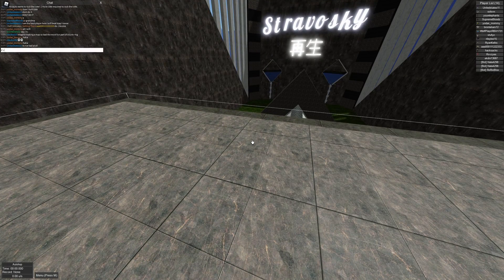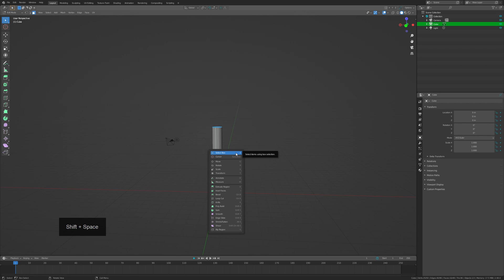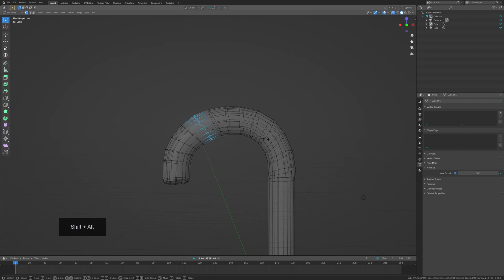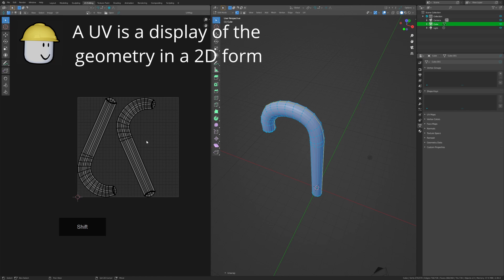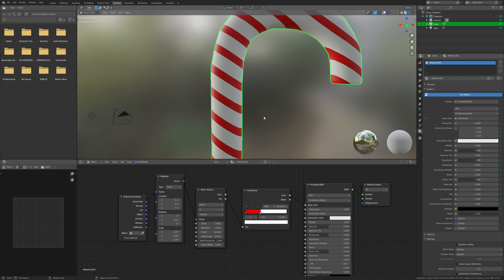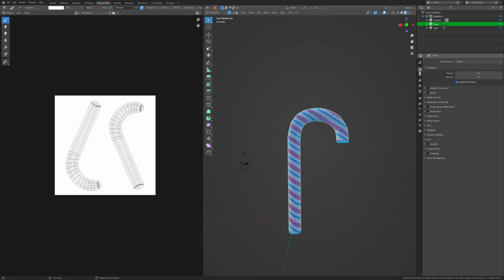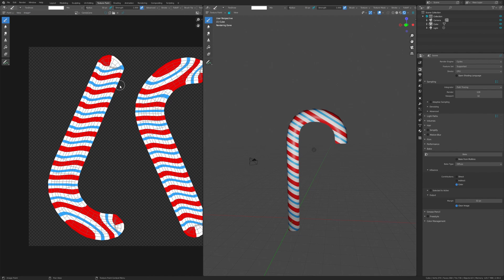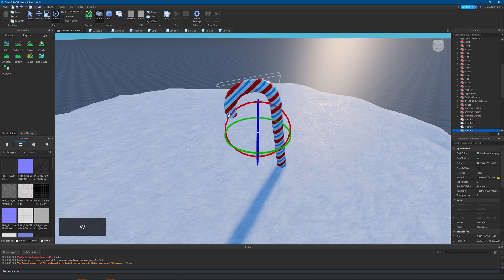How to create CANDY CANES for your games!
Welcome back to another video! In this one I teach you how to make candy canes in Blender! I teach you step by step from beginning of modeling to texturing how to make them. It helps me out a bunch :D

Timestamps:
0:00 Intro
1:11 Modeling
3:38 UV Mapping/Texturing
4:30 Texturing
6:35 Baking the Texture
7:55 Exporting/Importing
8:55 Candy Cane Showcase
12:19 Outro